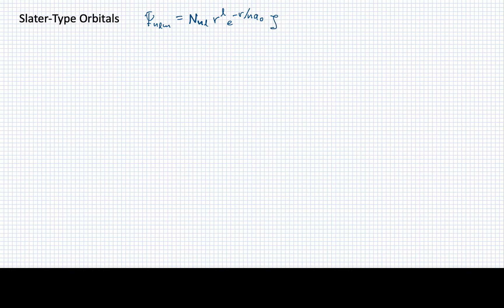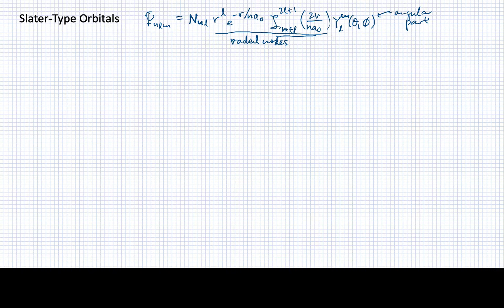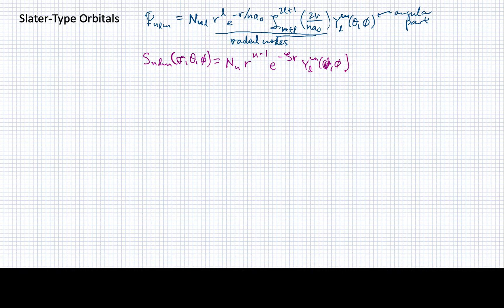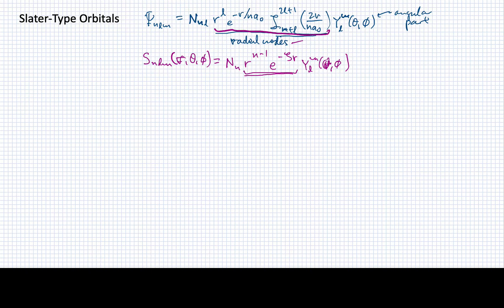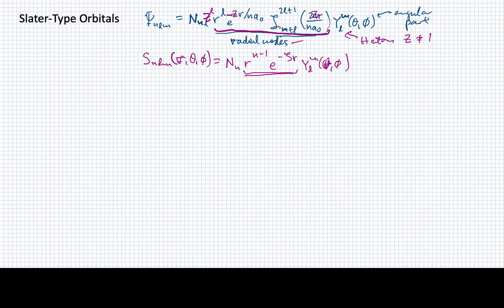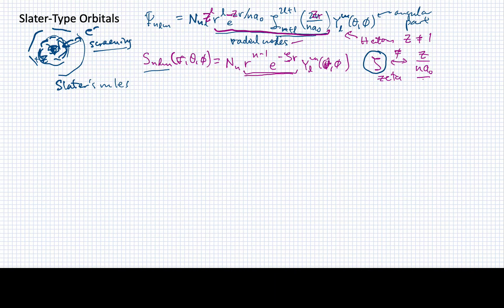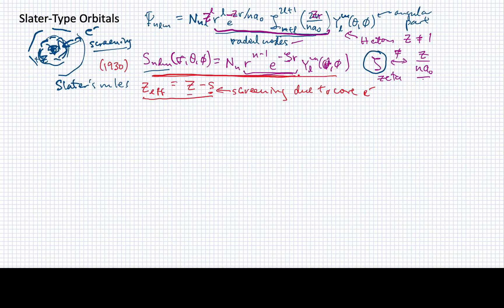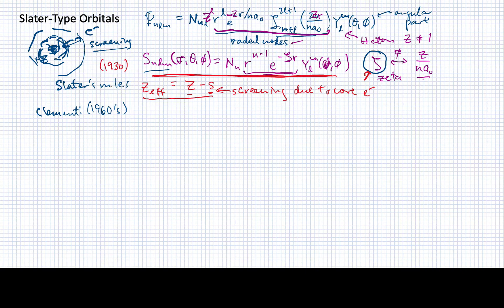Lesson 6A 1 Slater Type Orbitals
The definition and use of Slater orbitals in the study of atomic and molecular orbitals is introduced.